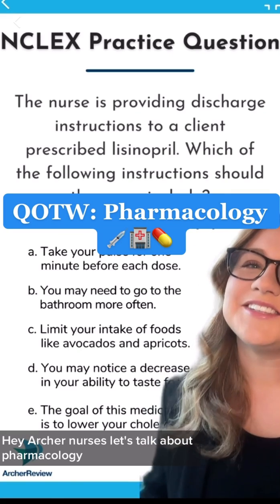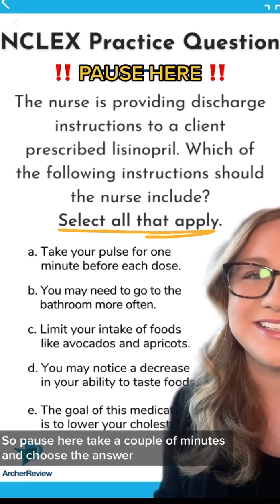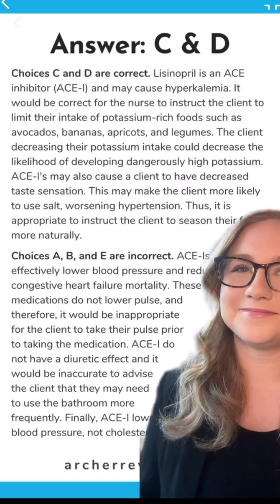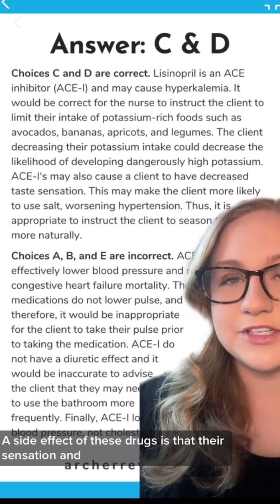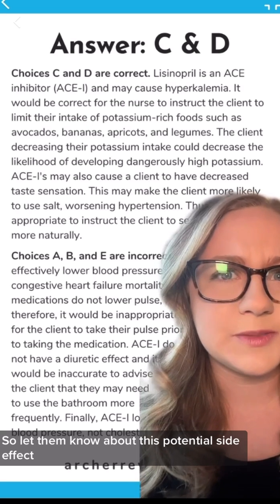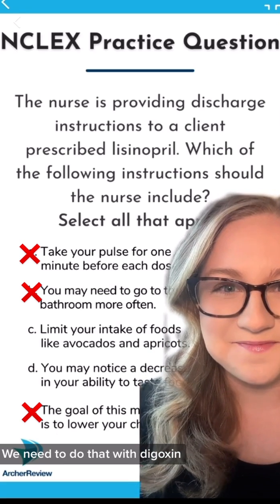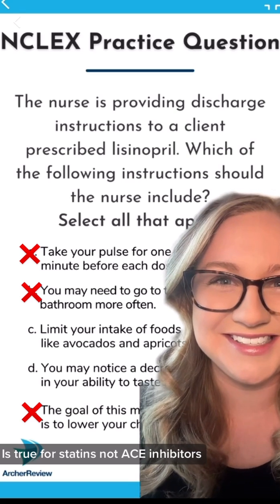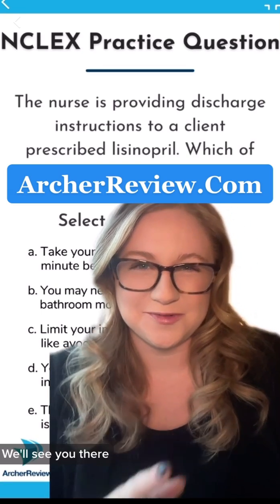Question of the Week: Pharmacology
Happy Monday, Archer nurses! This week we're diving into some Pharmacology content for your NCLEX. Let's kick it off with the Question of the Week!